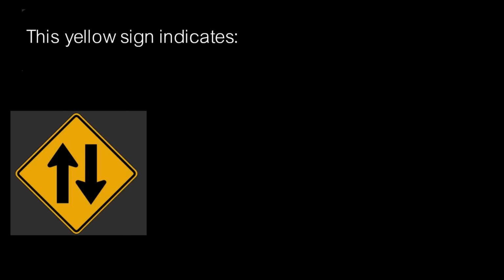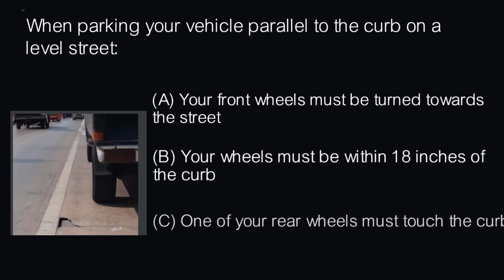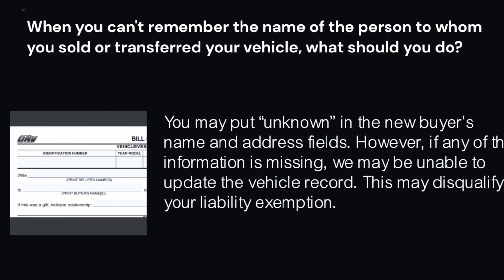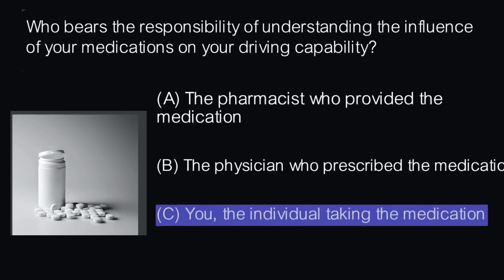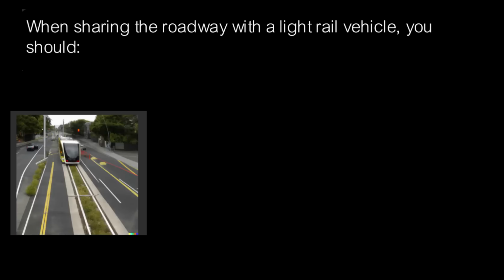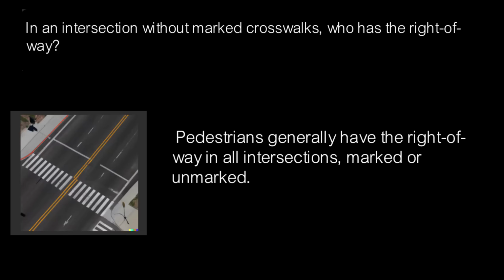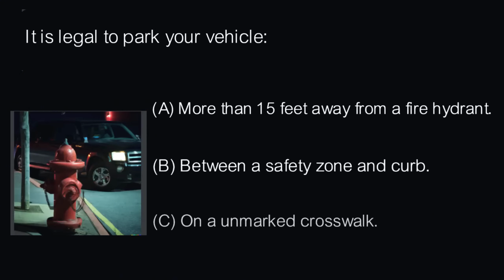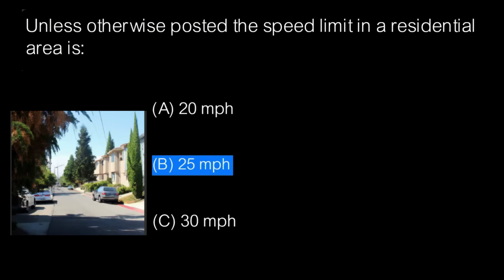DMV Renewal Test for Seniors 2025 🚗 Official California DMV Test Paper – Pass with Ease 03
MV Practice Test 2025: Ace Your Permit Test!

Welcome to your ultimate guide to acing the 2025 DMV Permit Test! 🚗💡 Whether you're a first-time driver or just looking to refresh your knowledge, our video is packed with valuable practice questions and answers that mirror the actual DMV test.

What You'll Find Inside:
Over 60 practice questions covering rules of the road, traffic signs, and safe driving practices.
Detailed explanations for each question to help you understand the 'why' behind the correct answers.
Tips and strategies for successfully passing your permit test on the first try.
Why Watch Our Video?

Updated for 2025:
Get the most current questions and regulations.

Designed by driving education experts:
Ensure you're getting reliable and accurate information.
Interactive format: Test your knowledge as you go and prepare more effectively.

Leave your questions or suggestions in the comments below. We love hearing from you and aim to help however we can!

Get Ready to Hit the Road:
Gear up for success with our DMV Practice Test 2025 video, your essential guide to acing the permit test with confidence. Dive into our expertly curated content and start your journey towards becoming a licensed driver today.